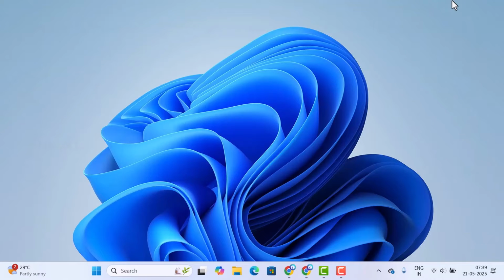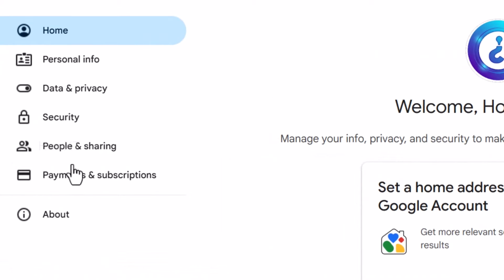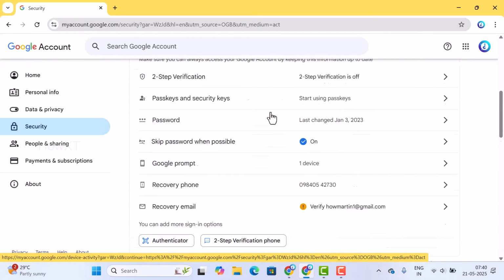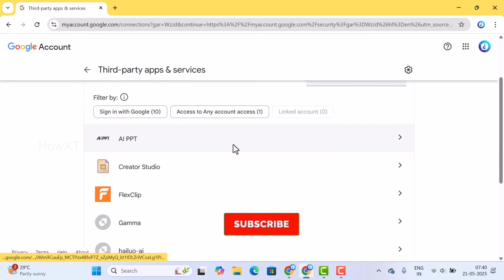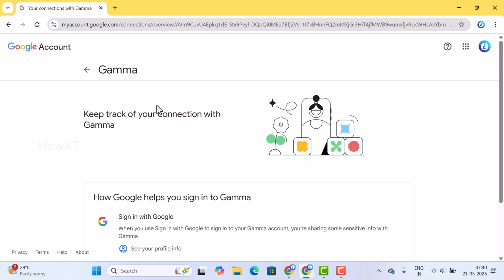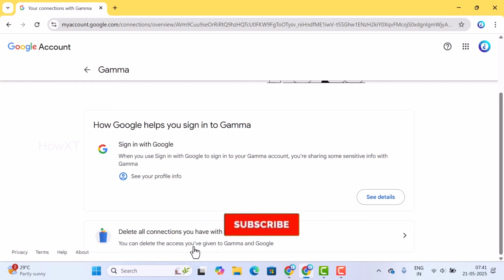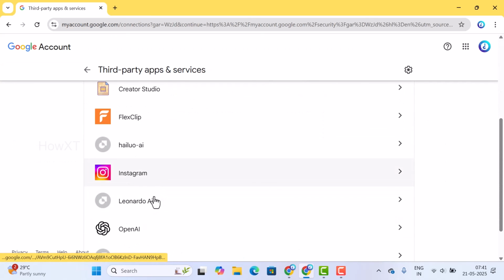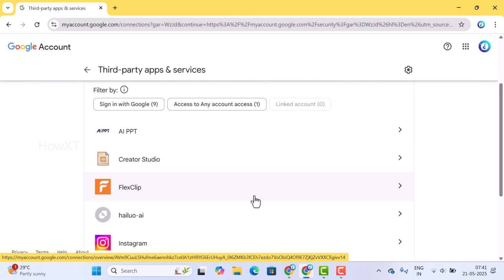WARNING This Simple Gmail Trick Could Save You from Online Harassment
This video tutorial will help you How to remove your Gmail address from unwanted websites